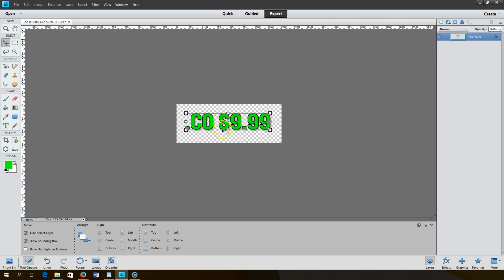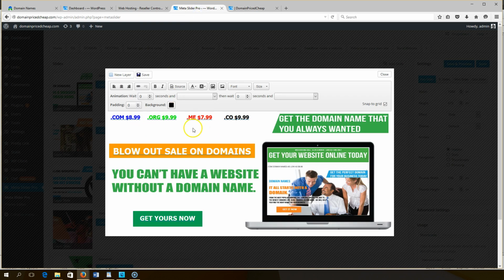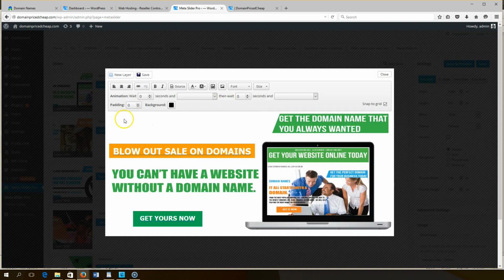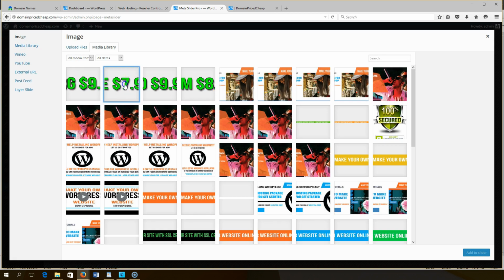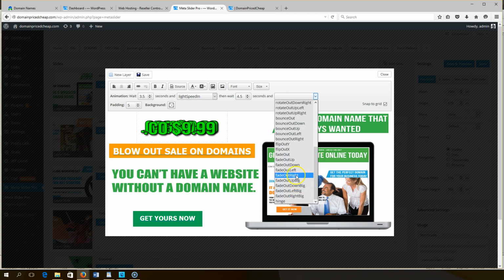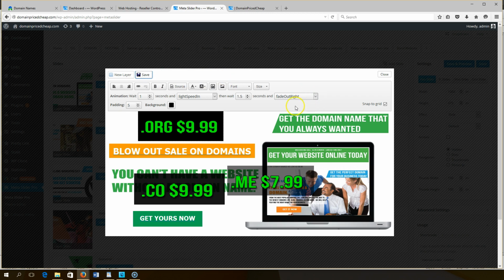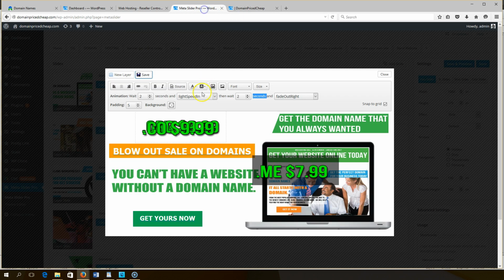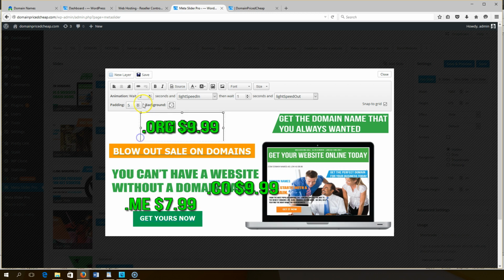Meta Slider Tutorial: How to add image effects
Here is a behind the scenes tutorial on how to add image effects to the Meta Slider Pro. It is a behind the scenes tutorial so I am also learning on the spot as I go, but if you stick it out to the end you will learn an amazing technique for Meta Slider Pro.